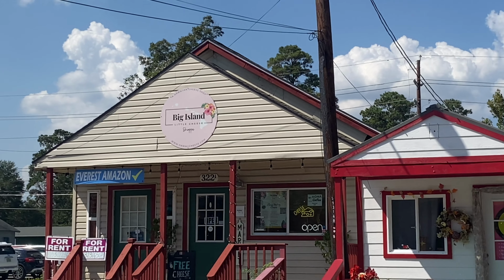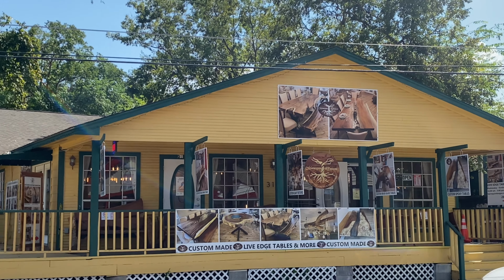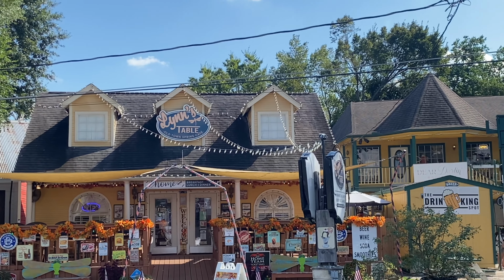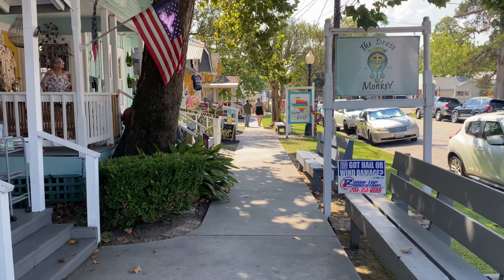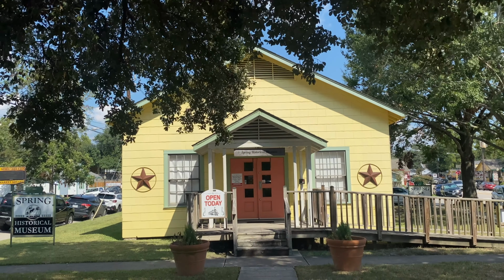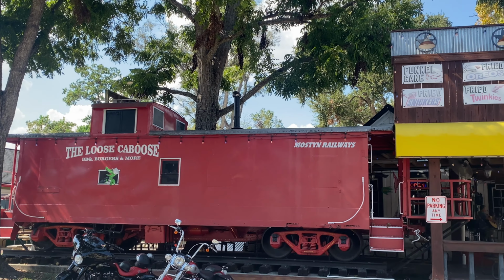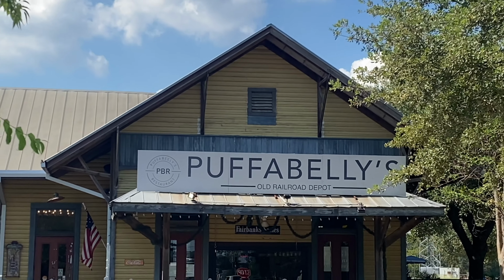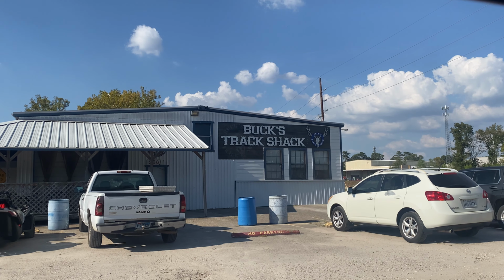Things to do in Spring, TX (restaurants and live music)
Spring is located north of Houston on the way into the Woodlands off Interstate 45. The old town area preserves the railroad history of the area although it is now filled with historic old homes and shopping and restaurants. Places that feature live music include Lynn's Table, Loose Caboose, MB Speakeasy, Notes: Wine and Music Bar, Trilogy Brew, Puffabelly's Restaurant, Wunsche Brothers and Track Shack Ice House